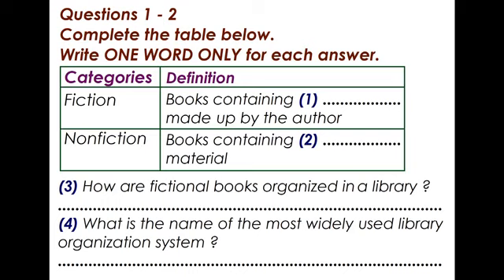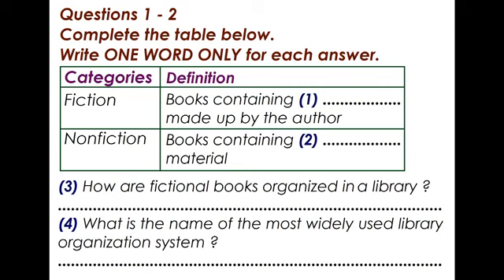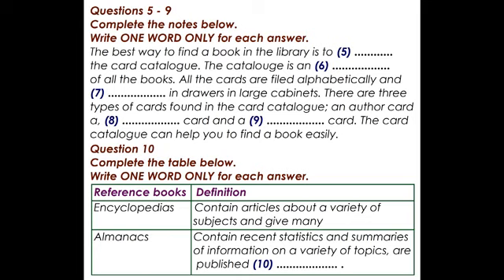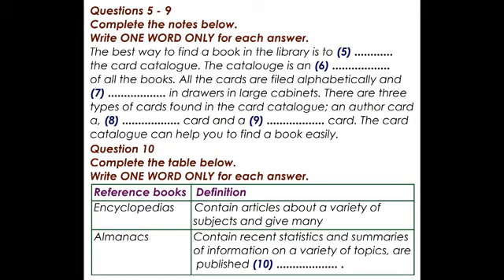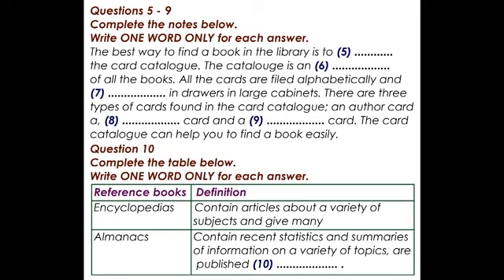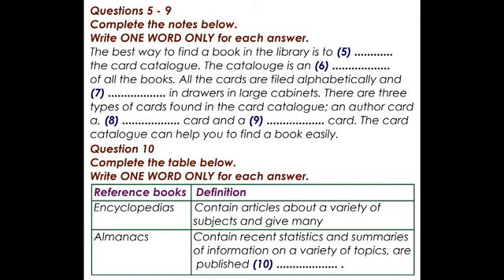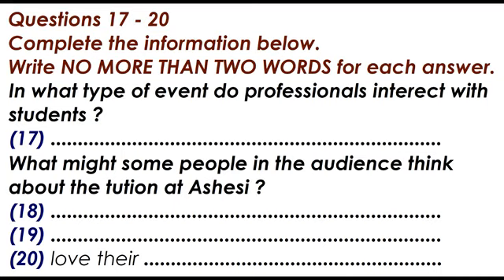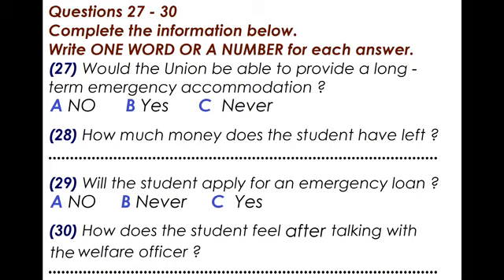Important listening for 16 april ielts exam || 16 april ielts exam prediction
Hello students try this hard listening for your best preparation and if you get a 28+ score in this listening so you prepare for your 16 april ielts exam.